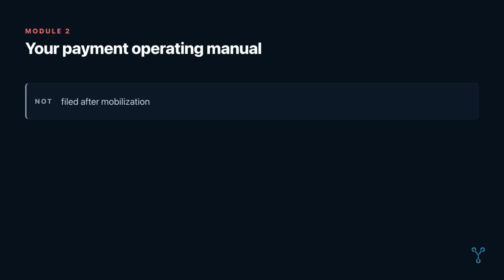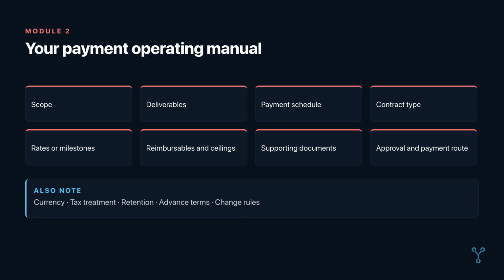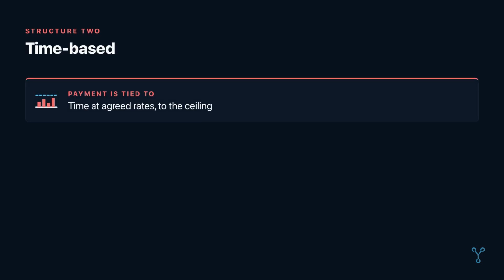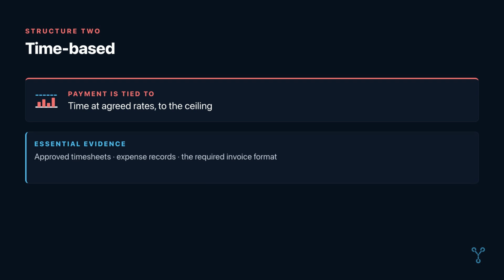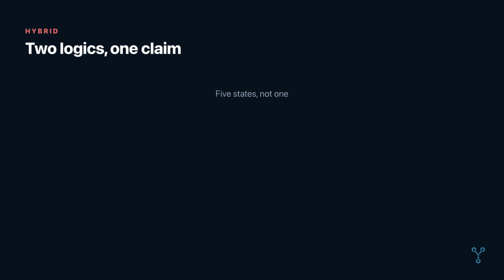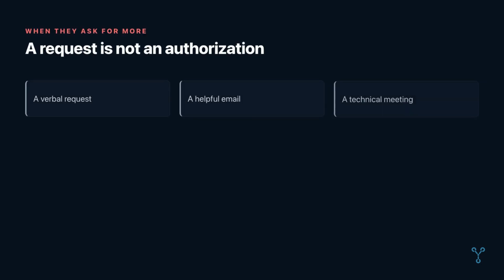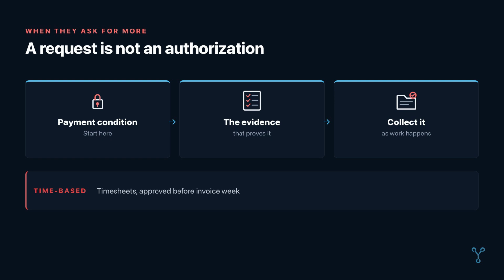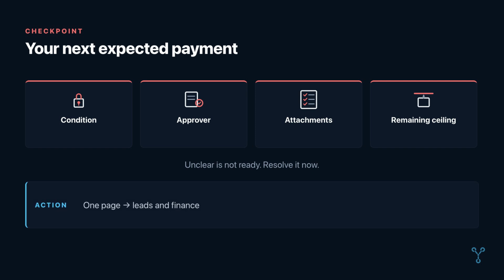How Consultants Actually Get Paid | Project Finance for Consultants (3/21)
Module 2 of Project Finance Management for Consultants.

• The eight things to find in your contract on day one
• Lump-sum, time-based and hybrid — different evidence, different risk
• Budgeted, earned, billed, certified, paid: five states, not one
• The claim-backwards method

This course covers who holds which authority over project money, what your contract lets you claim, and how to leave a trail another person can follow.

Narration and imagery in this video are AI-generated. The course content is Ryne Consulting's. Images are illustrative only: none is a photograph of a real place, event or person, and none is evidence of anything.

General training only. This is not legal, tax, procurement, accounting or donor-specific advice. For a live project, follow the signed contract, the applicable project and financing documents, the funder's current rules, national law, and written instructions from the authorized client or funder representative. All project names, figures, invoice numbers and participants in worked examples are fictional and are labelled on screen as illustrative.